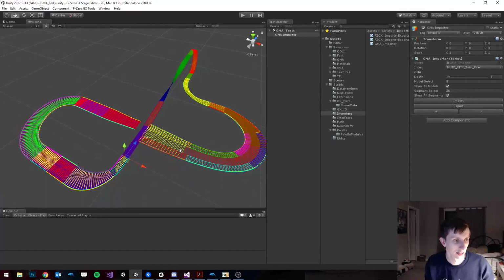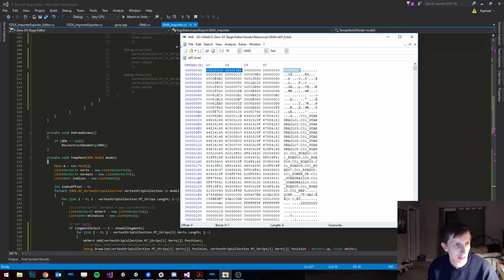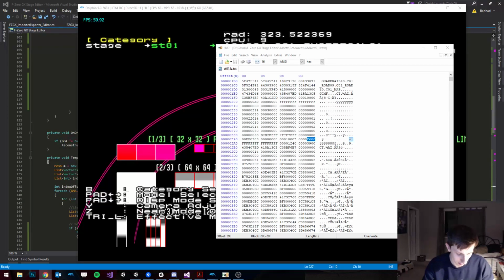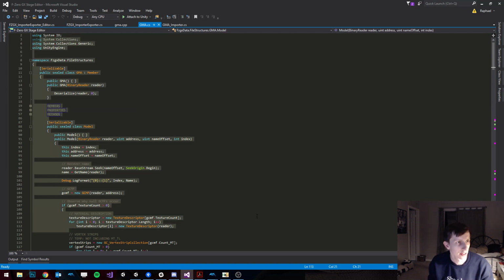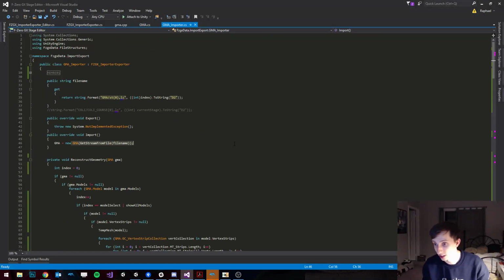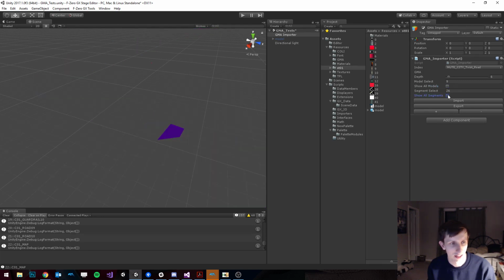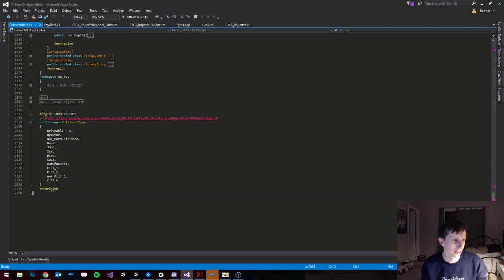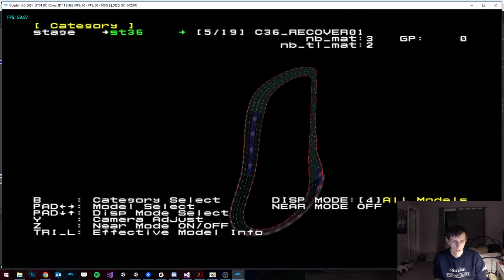Talking about F-Zero GX Stage Editor [Oct 17 2017]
Breaking down the tasks that it takes to make the F-Zero GX Importer and Exporter (WIP).